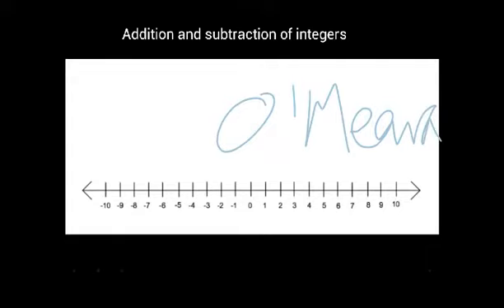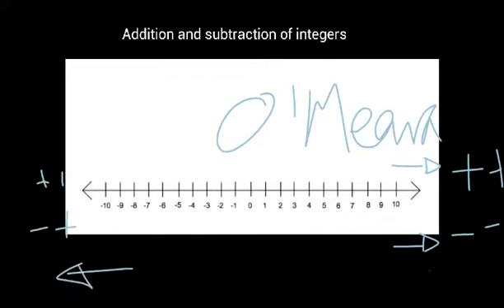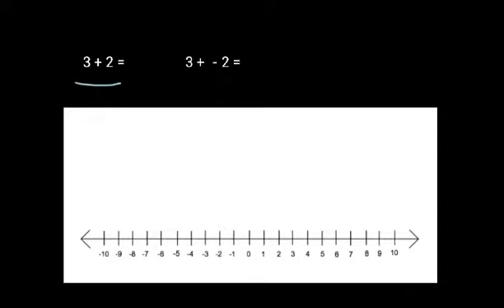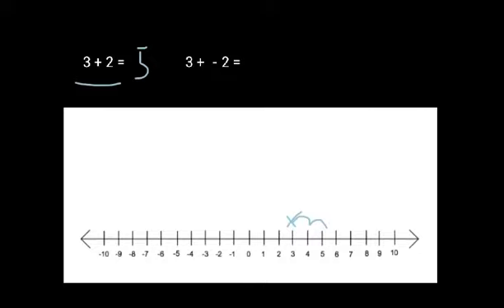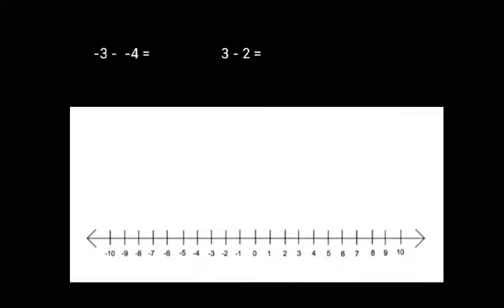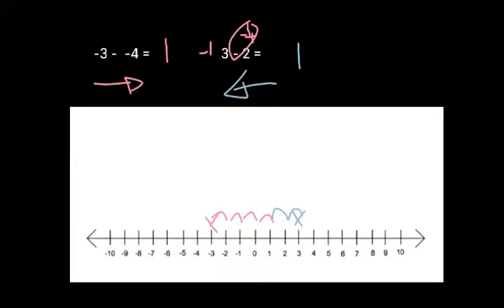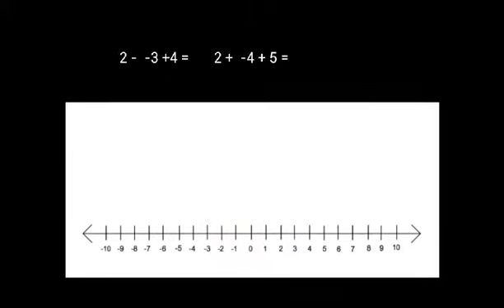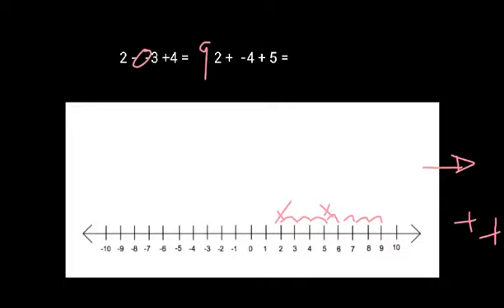Adding and Subtracting Integers